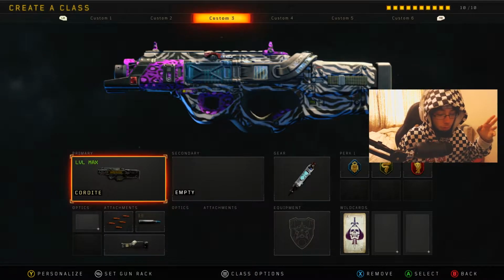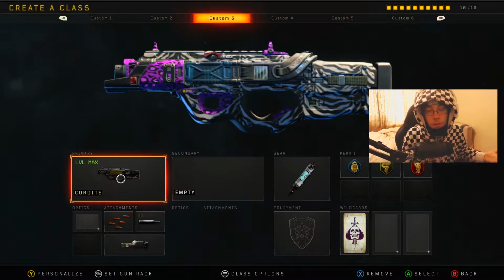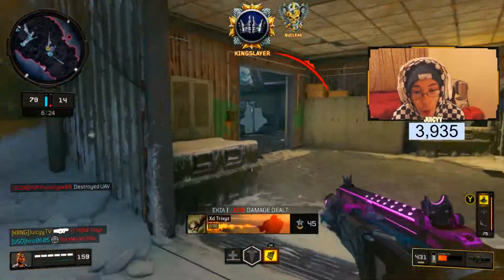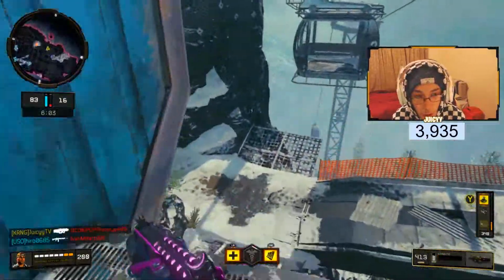BROKEN CORDITE NUCLEAR SETUP after 1.17 UPDATE...!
KRNGJuicyy is the goal🙏. Today I have an amazing Cordite 1.17 Nuclear class setup for you guys!. hope you all enjoy the setup :)

XBL: JuicyyTV